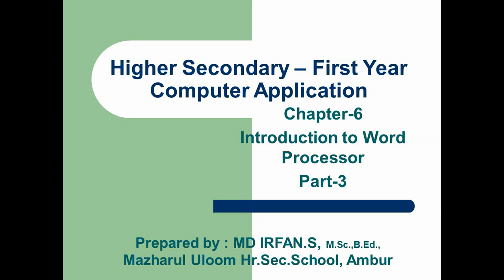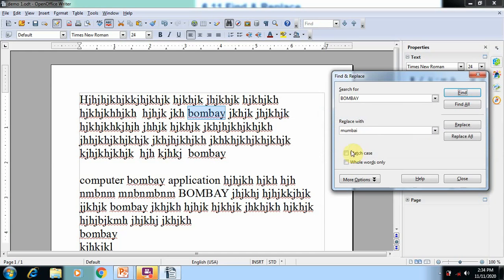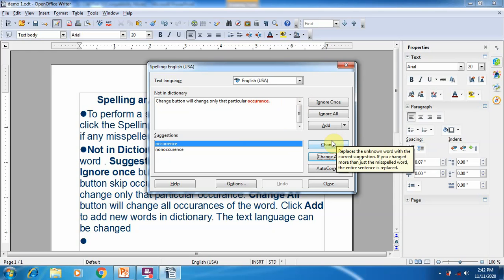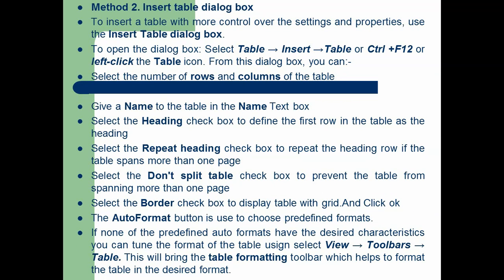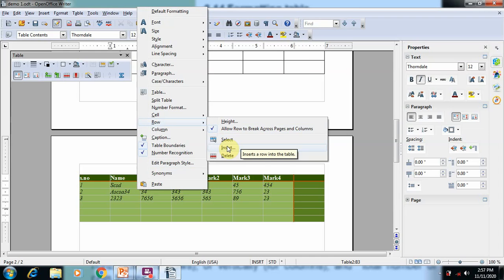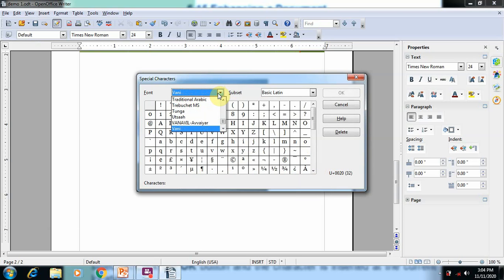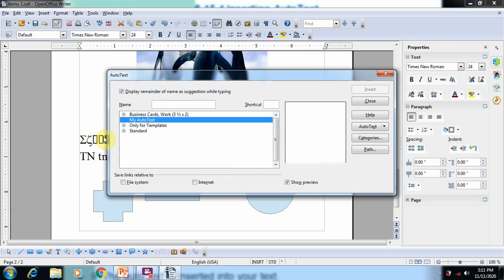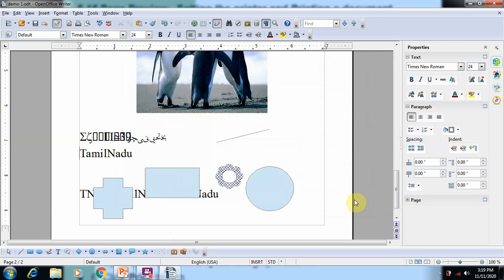11 CA6 Part3